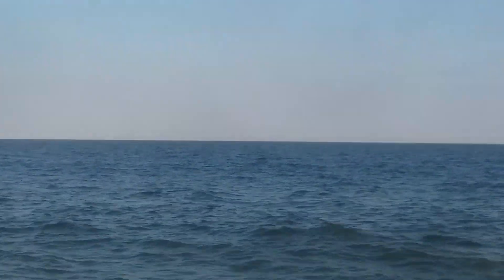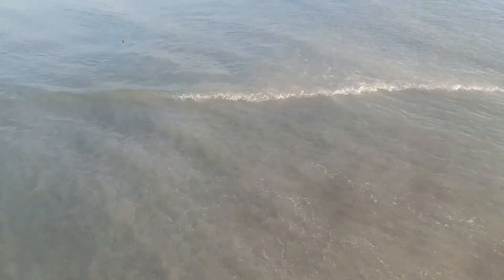Chillin at the Beach! (Myrtle Beach Vlog #1)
Thank you guys so much for watching this video! More myrtle beach videos coming this week!😁